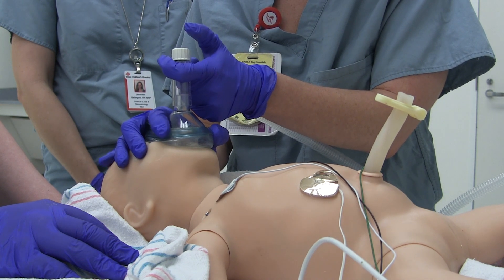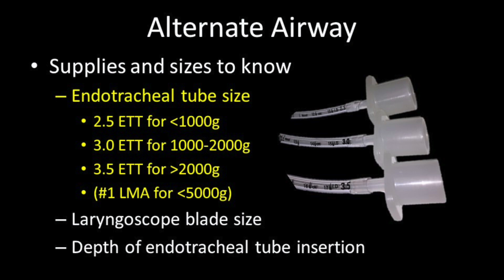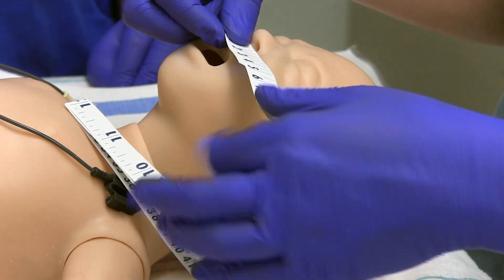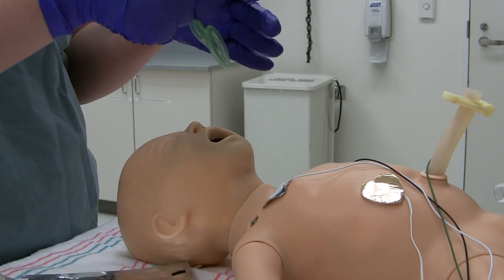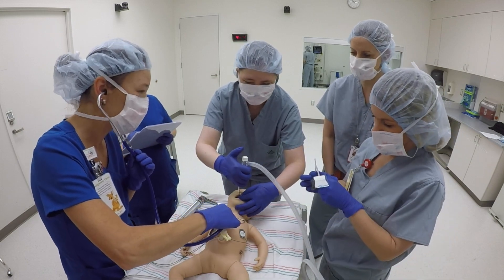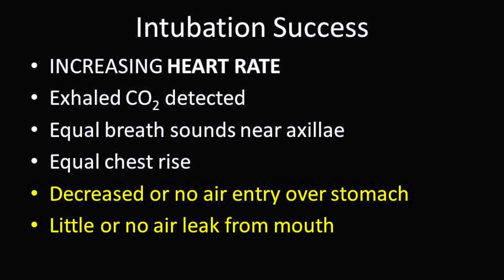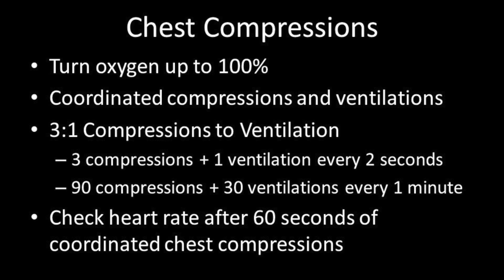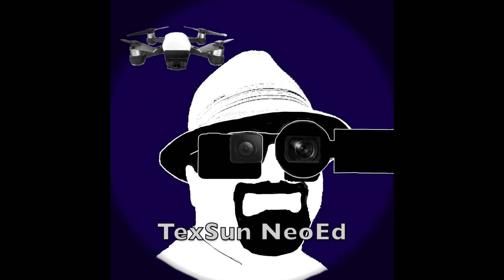NRP Neonatal Resuscitation Alternate Airway Chest Compressions public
Neonatal Resuscitation by NRP 7th edition. Teaches steps from alternative airway laryngeal mask LMA intubation to chest compressions.